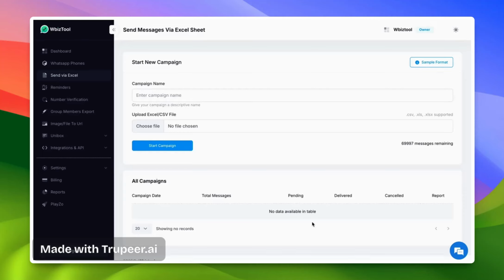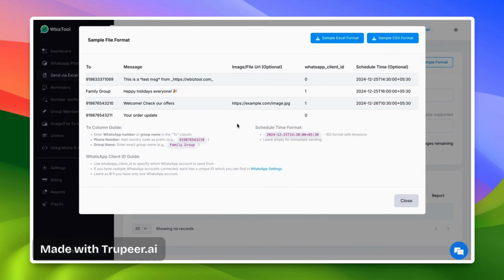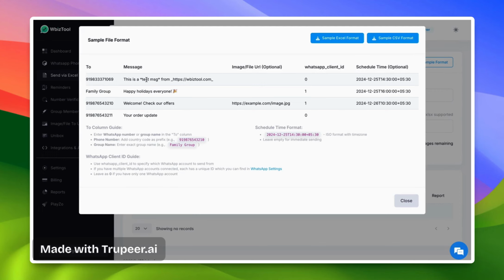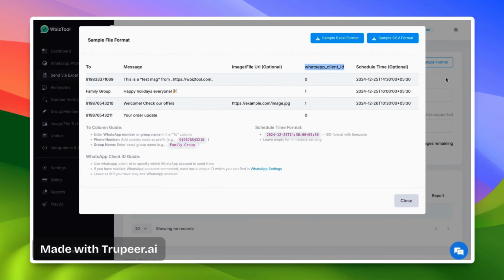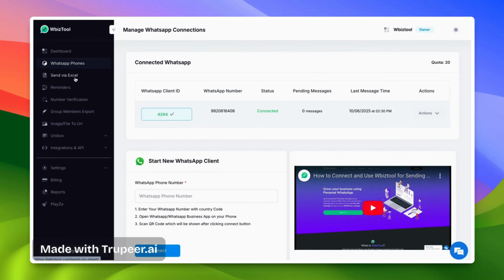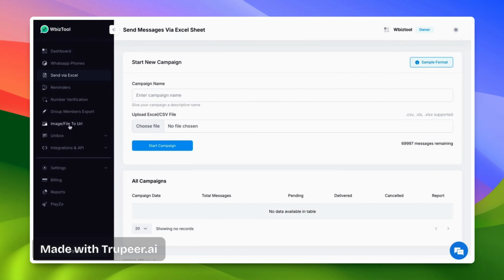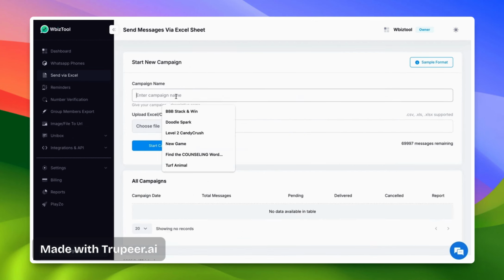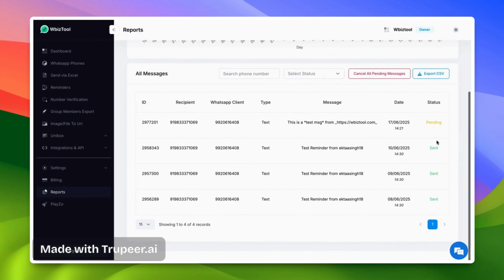Excel to WhatsApp: How to Send Bulk Messages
Learn how to send bulk WhatsApp messages efficiently using Excel or CSV files with the 'Send via Excel' feature! This complete tutorial covers everything you need to know about WhatsApp bulk messaging.

What You'll Learn:
1. How to format your Excel/CSV file correctly for bulk messaging
2. Required column structure (To, Message, Image URL, Client ID, Scheduled Time)
3. How to add country codes and phone numbers properly
4. Sending messages to individual contacts vs. WhatsApp groups
5. How to attach images and files using direct URLs
6. Finding your WhatsApp Client ID
7. Scheduling messages for later delivery
8. Converting images to URLs using built-in tools
9. Monitoring campaign progress and delivery status

Timestamps:
00:00 - Introduction to Send via Excel
00:15 - Sample format overview
00:27 - Column naming conventions
00:35 - Phone number formatting with country codes
00:48 - Individual vs group messaging
01:02 - Adding message content and attachments
01:16 - Image URL requirements
01:26 - Finding WhatsApp Client ID
01:36 - Scheduling options (ISO format)
02:01 - Image file to URL conversion
02:22 - Campaign setup and file upload
02:44 - Monitoring results and reports

🔧 Key Features Covered:
✅ Bulk WhatsApp messaging
✅ CSV/Excel file upload
✅ Image and file attachments
✅ Message scheduling
✅ Campaign tracking
✅ Delivery reports
Perfect for businesses, marketers, and anyone looking to streamline their WhatsApp communication!